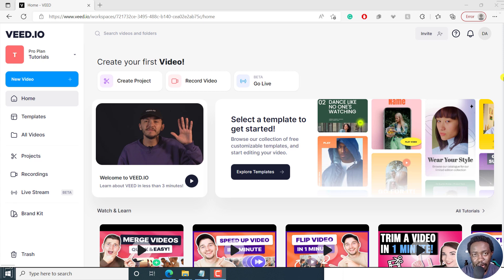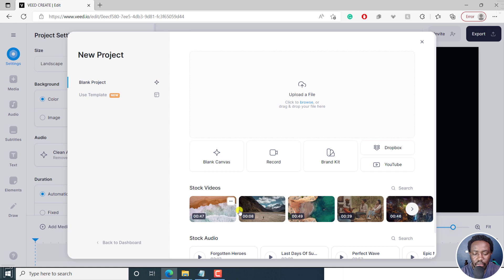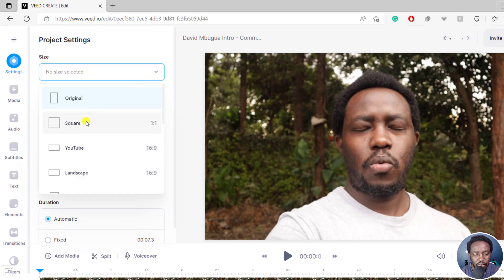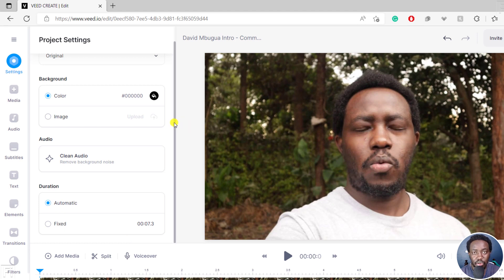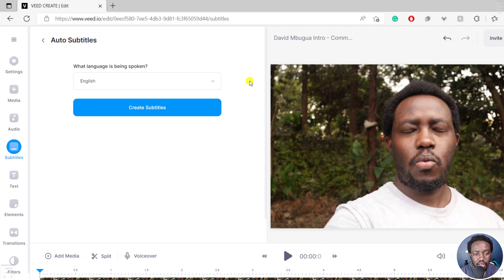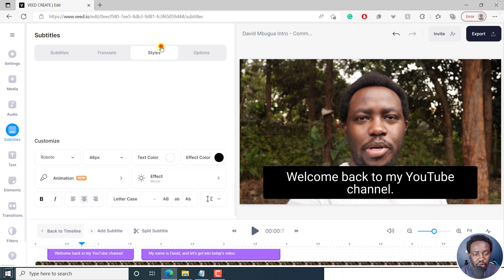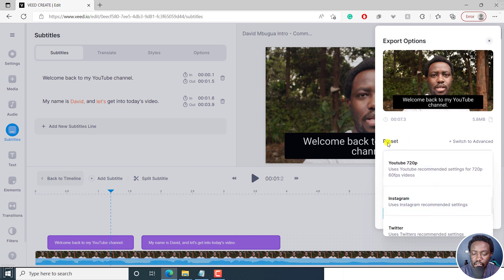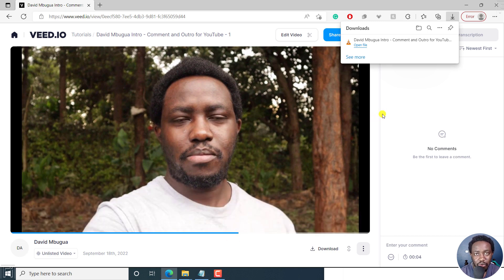How to Use Veed.io to Automatically Add Subtitles to MP4 Video | Veed.io Tutorial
In this Veed tutorial, I'll show you How to Use Veed.io to Automatically Add Subtitles to MP4 video. 👉 Try Veed.io for Free

Thanks!